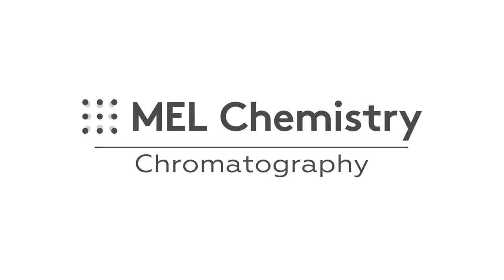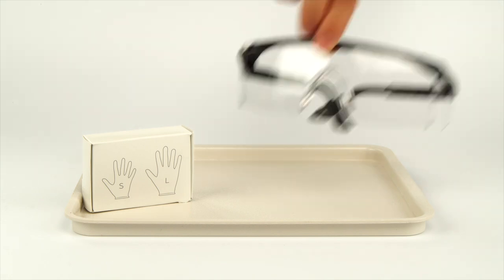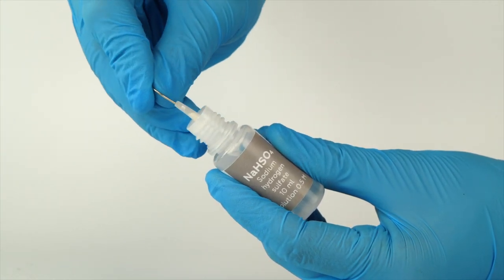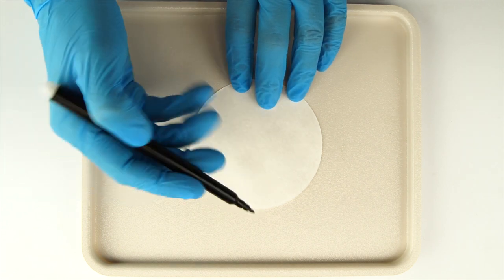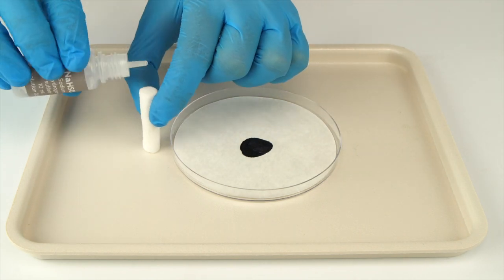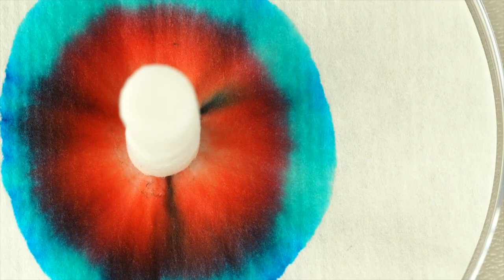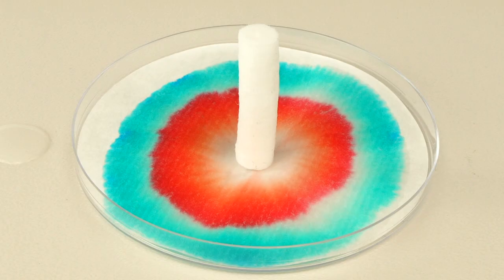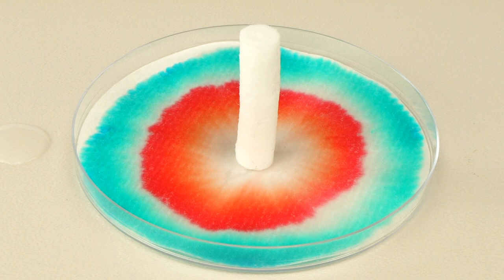"Chromatography" experiment from the "Colorings" set